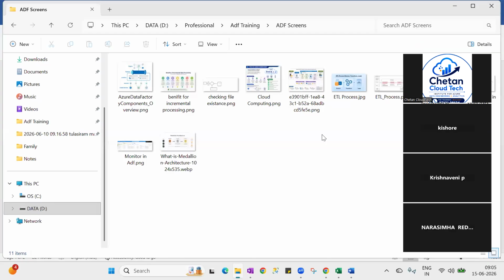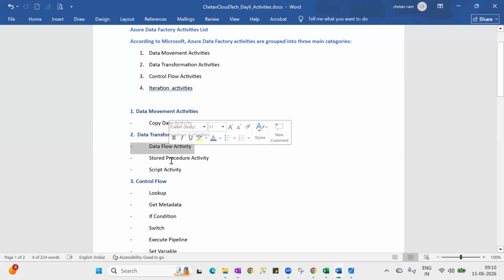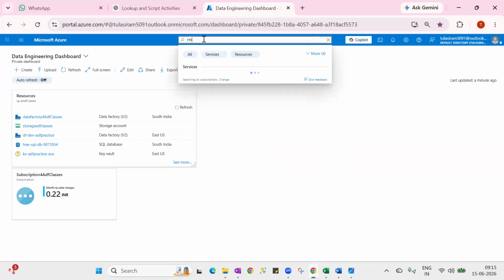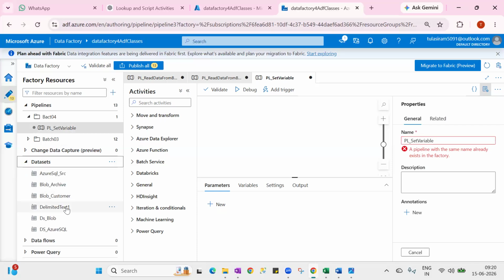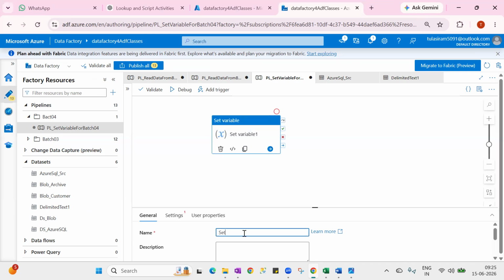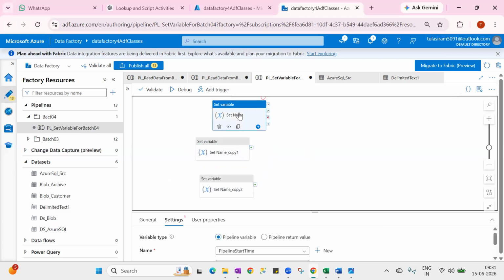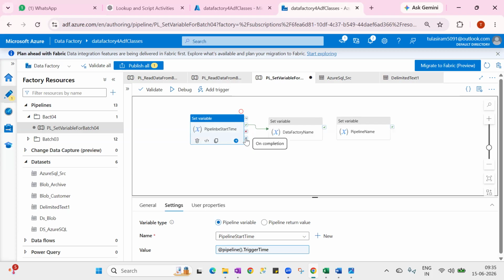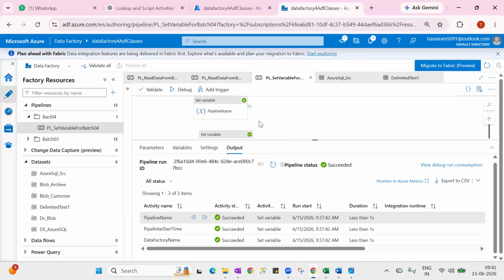Introduction to Activities in Azure DataFactory